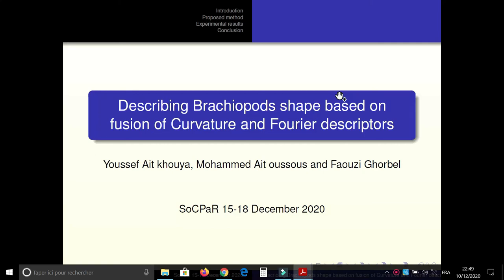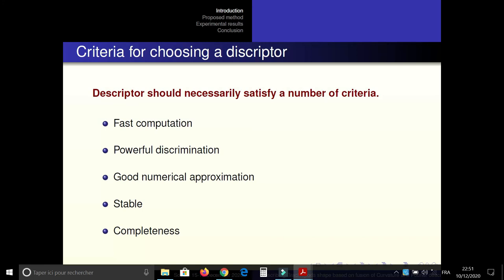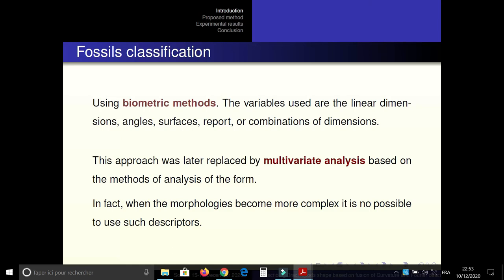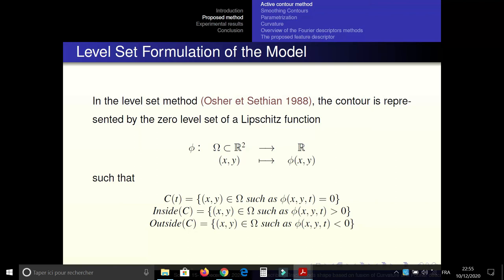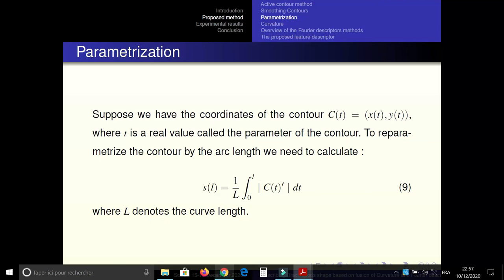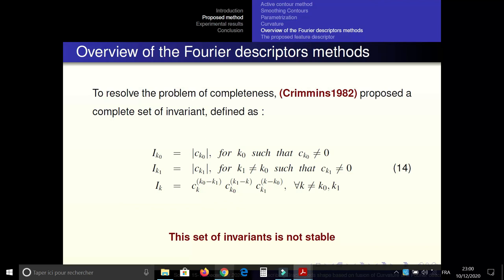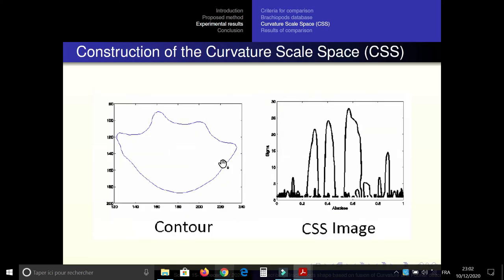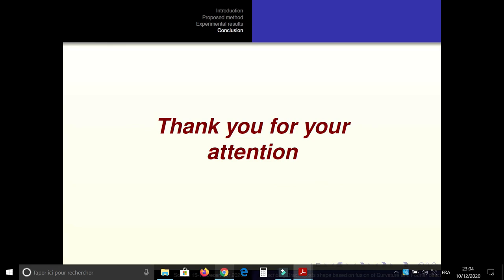Describing Brachiopods shape based on fusion of Curvature and Fourier descriptors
SoCPaR2020
presentation_ID_67